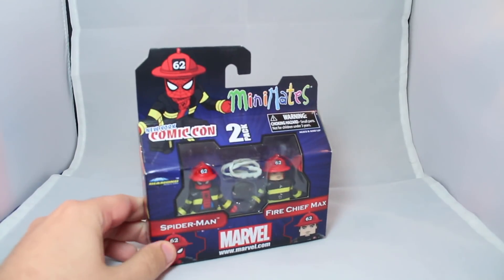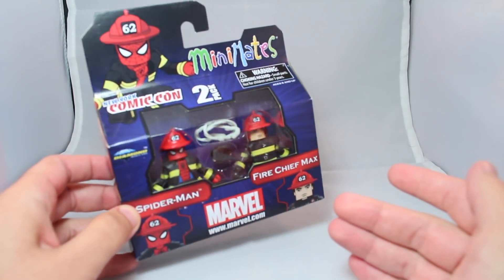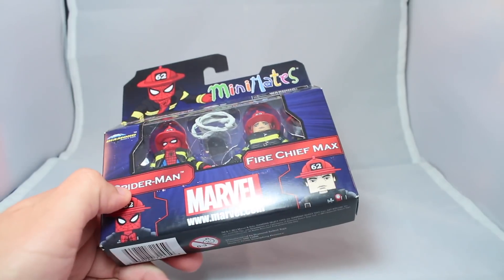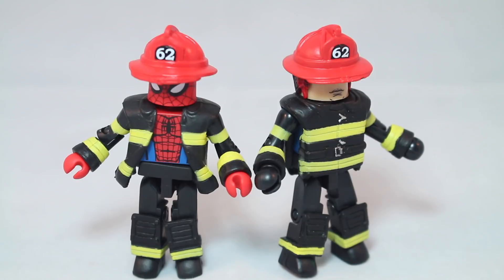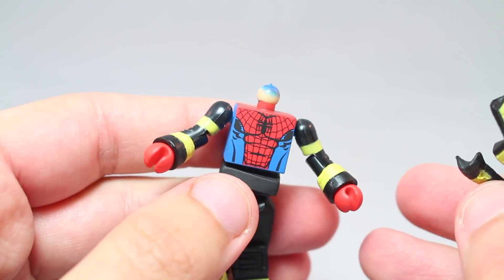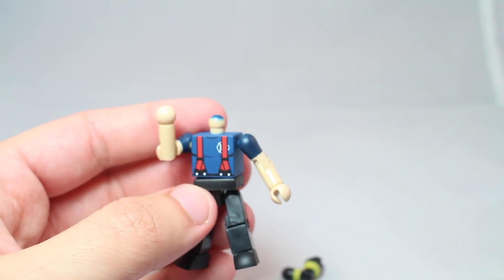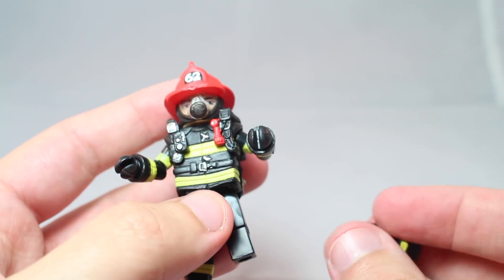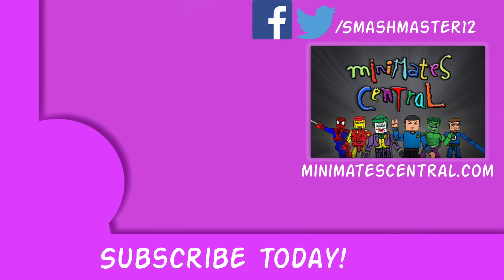Minimates Marvel SDCC 2011 Spider-Man and Fire Chief Review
Spider-Man takes it to the M.A.X.!

Opening music: "Simple and Clean (Ray of Hope Remix) - Kingdom Hearts. 0.2 OST
Ending music: "Wake Up, Get Up, Get Out There" - Persona 5 OST